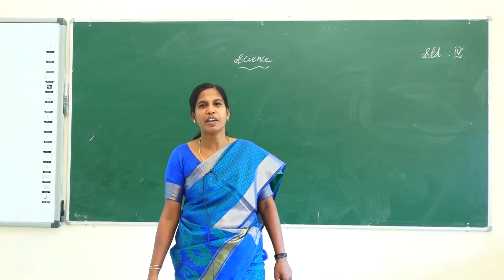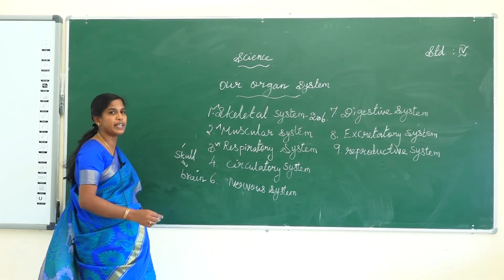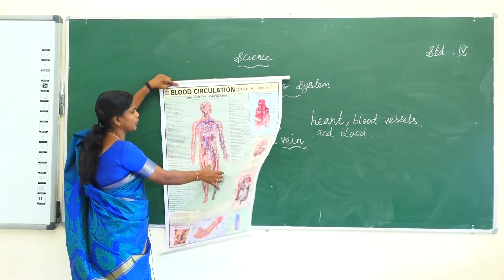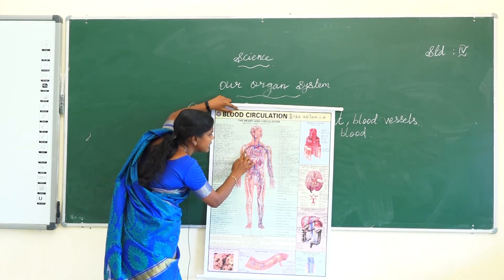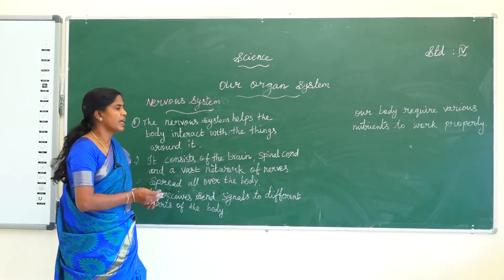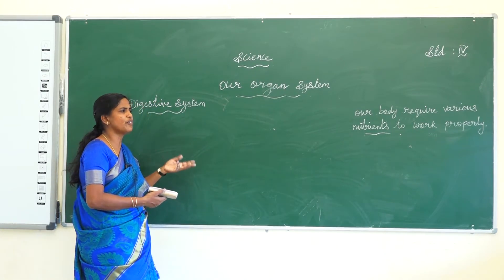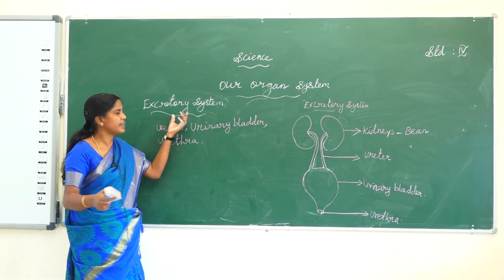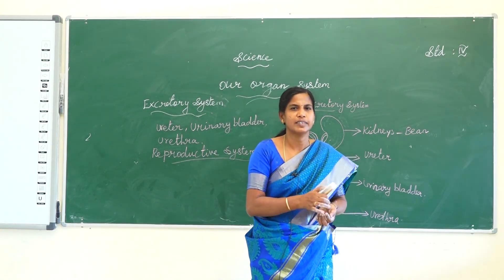IV STANDARD SCIENCE(DAY 2) OUR ORGAN SYSTEM_PART 2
STD :- IV
SUB :- SCIENCE
Topic :- OUR ORGAN SYSTEM

Tirunelveli-627011
Phone no- 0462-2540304 / 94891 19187